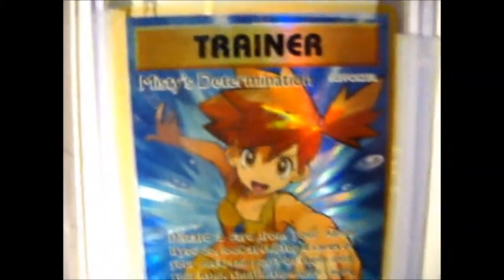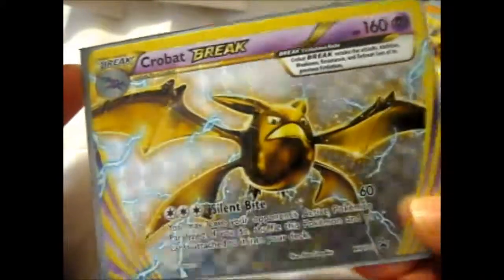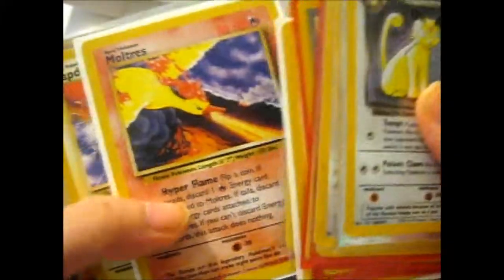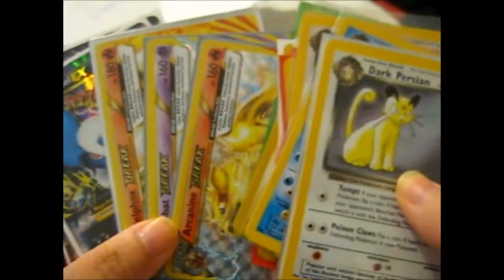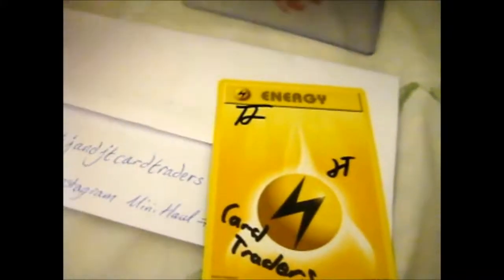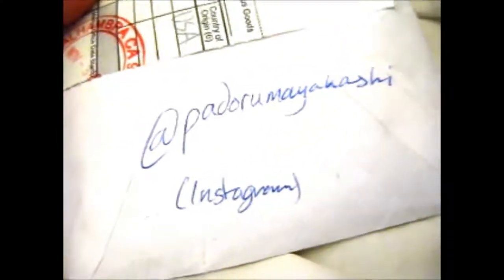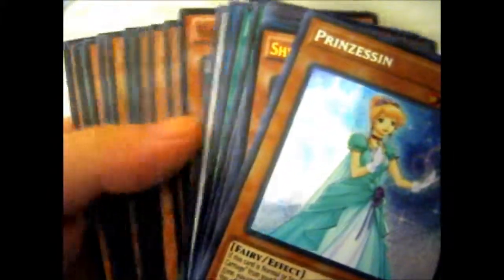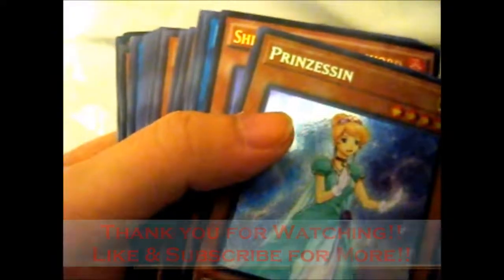My Mini PokéHaul [Instagram] 7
Opening of: My Mini PokéHaul [Instagram] 7

Contents bought from: Instagram peoples ...